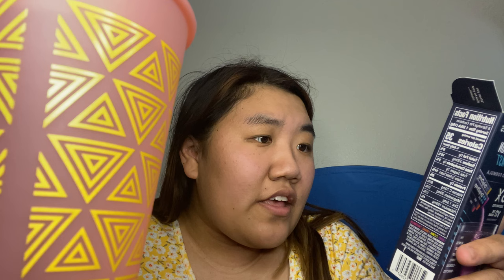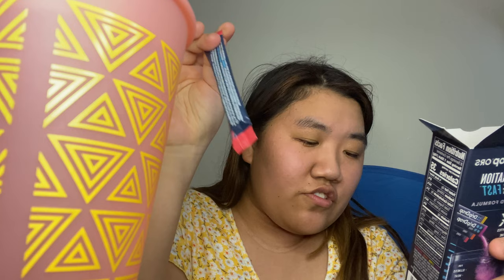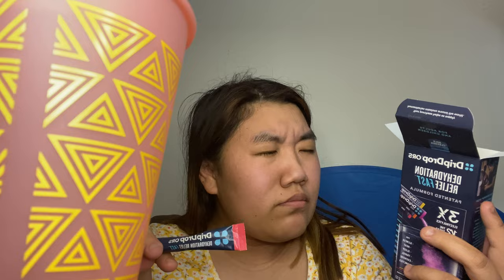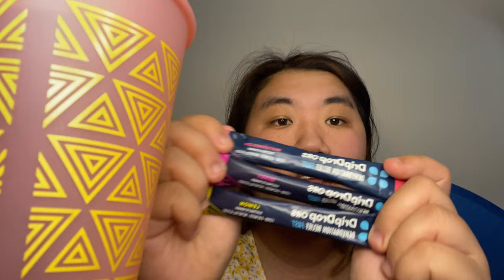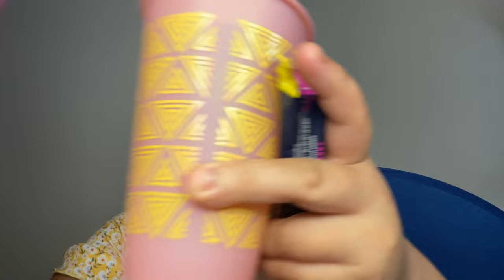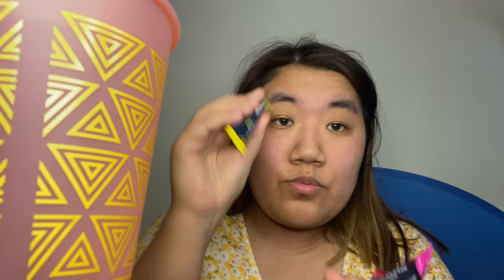Honest review of drip drop electrolyte drink